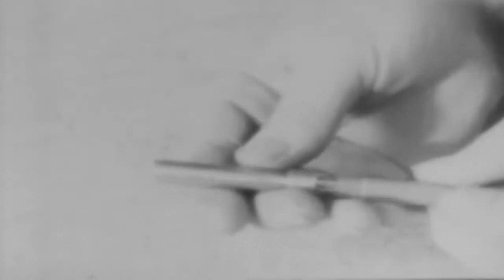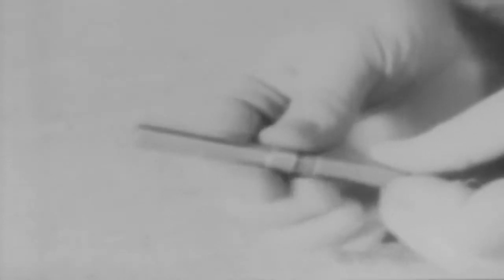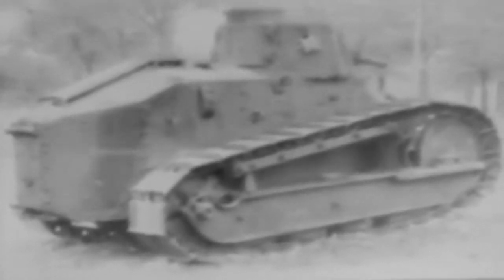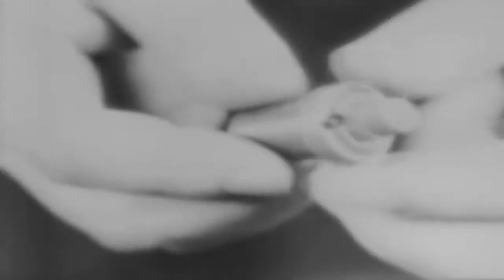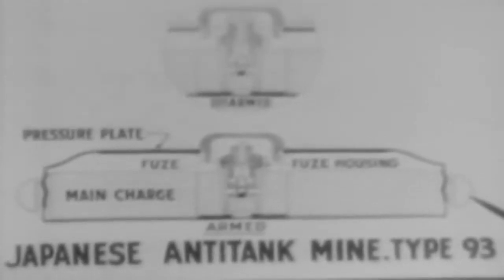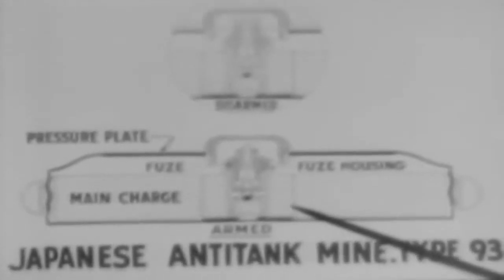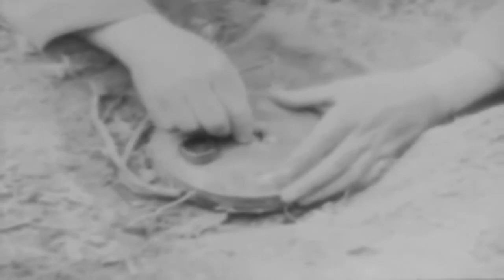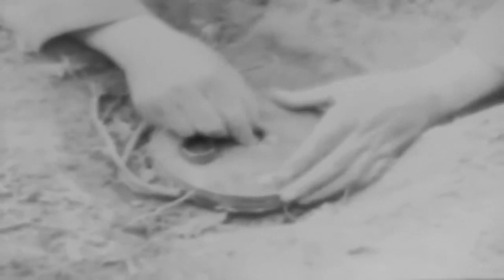War Dept Film Bulletin 126: Japanese Grenades And Mines 1944 (full)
Freely downloadable at the Internet Archive, where I first uploaded it. National Archives description "Describes six weapons: fragmentation (hand) grenade, stick mine, magnetic mine, type 93 mine, Dutch mushroom-top mine, and the double-horned beach mine. Demonstrates how the weapons are used, explains their operation, and shows how they can be decommissioned. Uses diagrams in explaining how the weapons function." National Archives Identifier: 24522